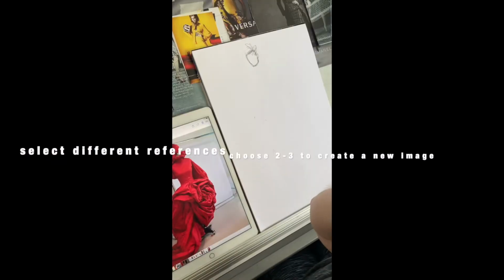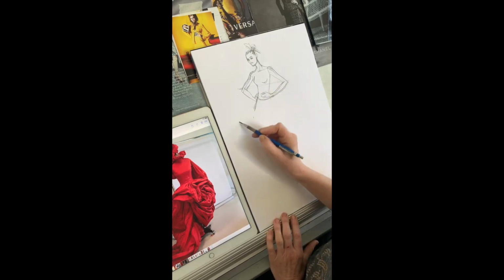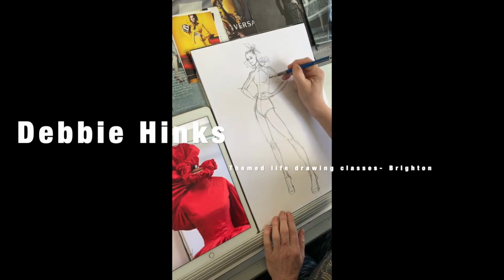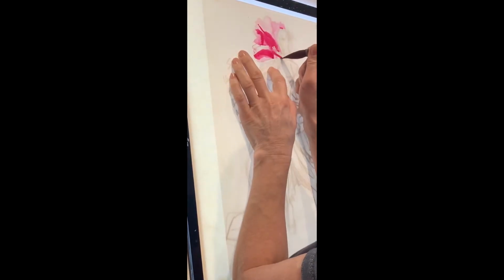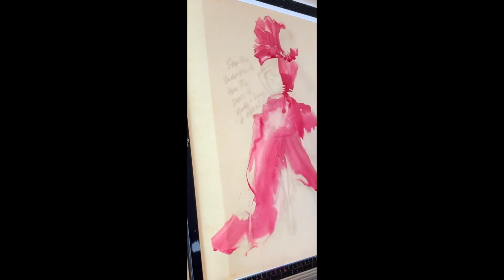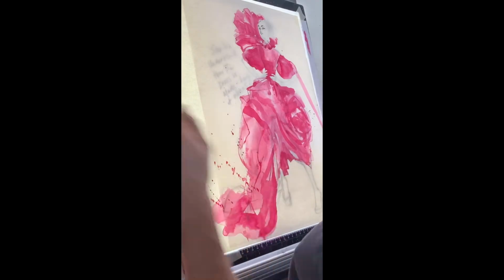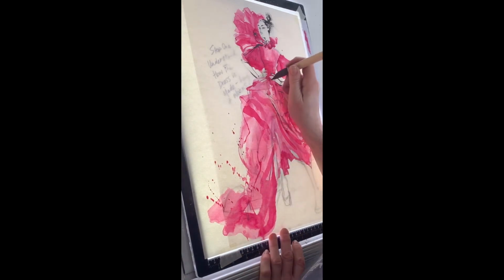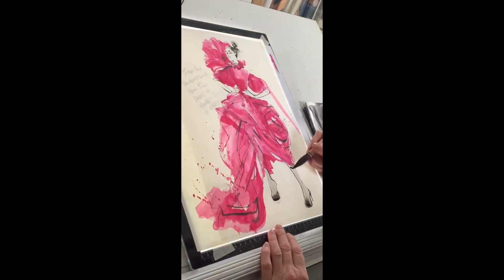Drawing Alexander McQueen Rose dress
Fashion illustration tutorial with Jacqueline Bissett